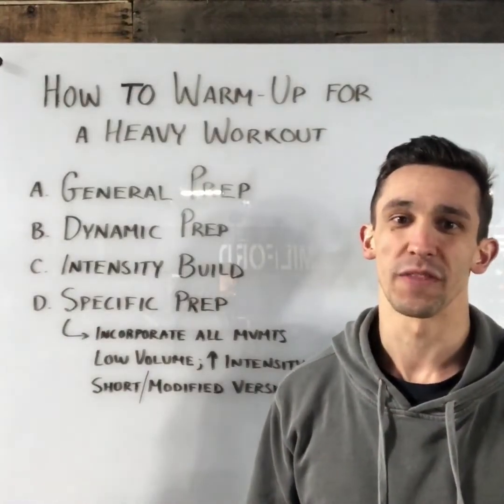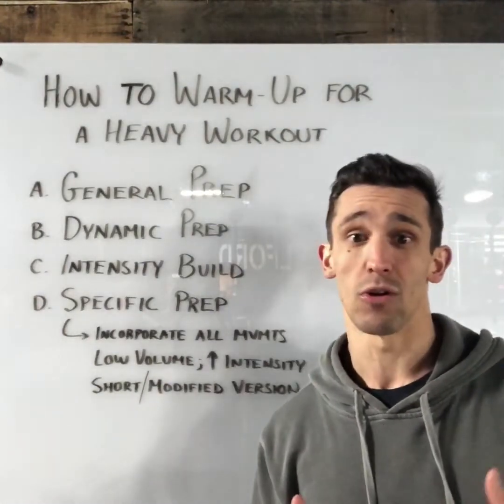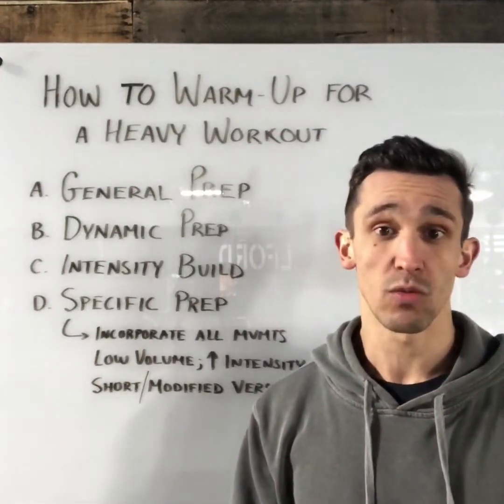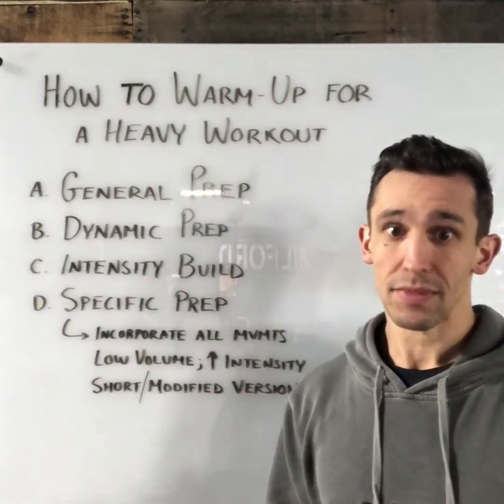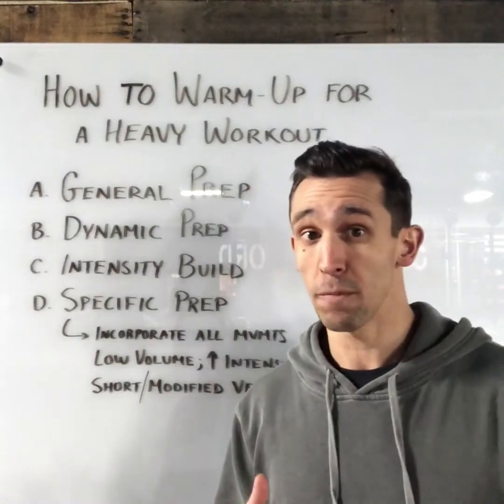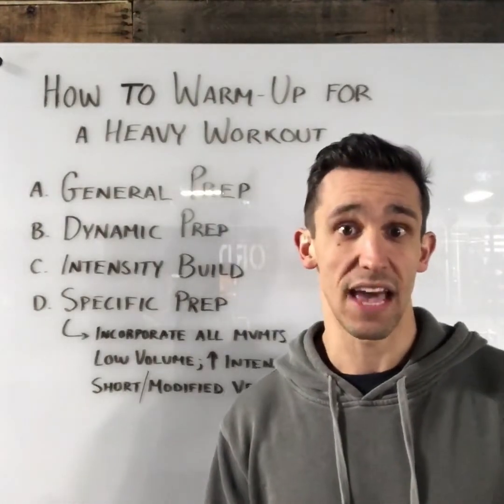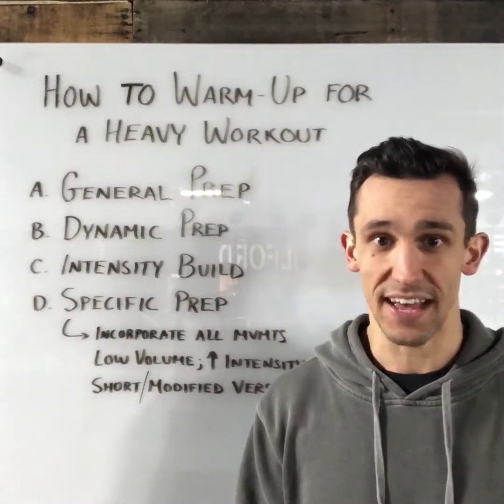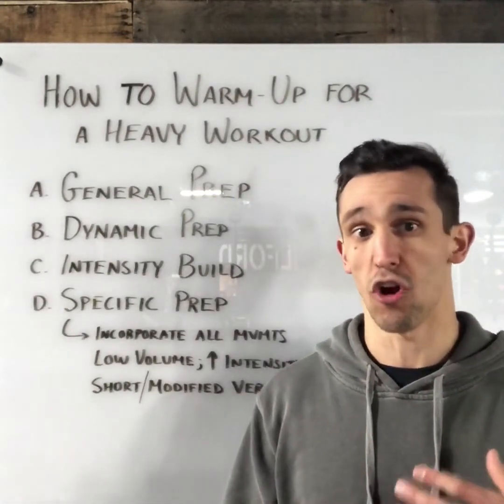How to Warm Up for a Heavy Workout - Conquer at the Whiteboard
Want to improve your fitness and skills faster, and with greater ease and efficiency?

Most athletes follow a general, templated program that isn't created for them to succeed. The lack of customization in the programs often leads to overtraining, slower progress, and even injuries. We created Conquer Custom to guide people to achieving their dreams with as few "speed bumps" along the way as possible. Because our custom programs are built 100% for you, we get you there faster and with greater ease and efficiency along the way

Join us on Fridays for the Conquer Community Throwdown, where Conquer Athletes and Conquer fans alike can do the same workout; see how you stack up! All are welcome!